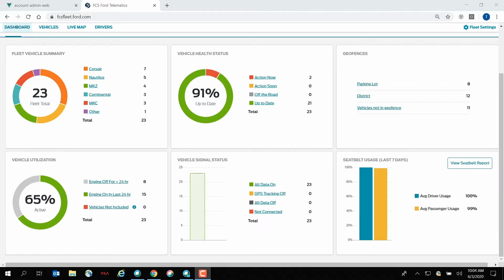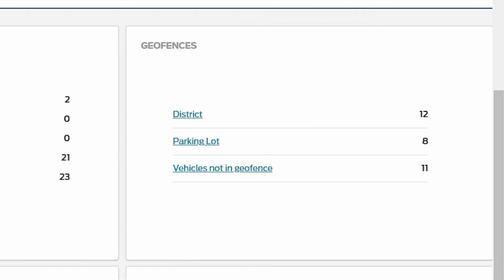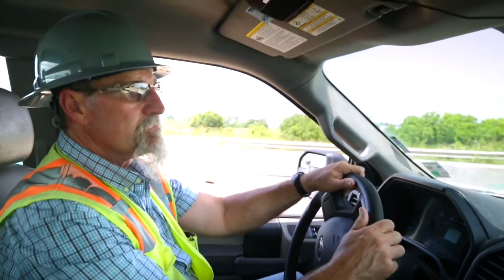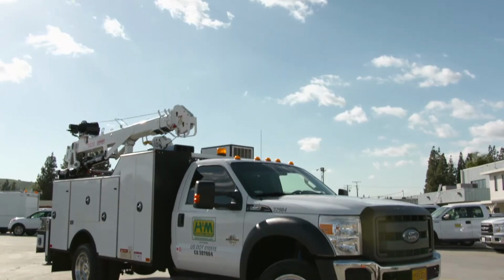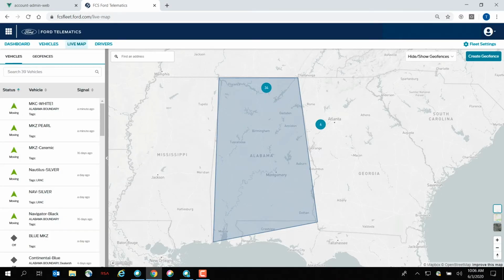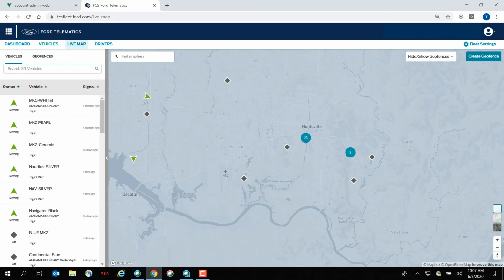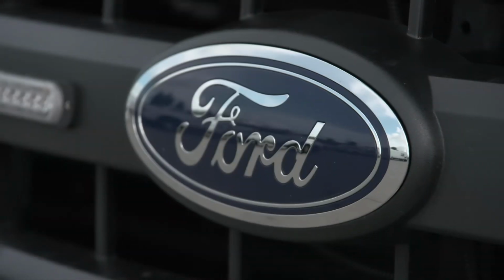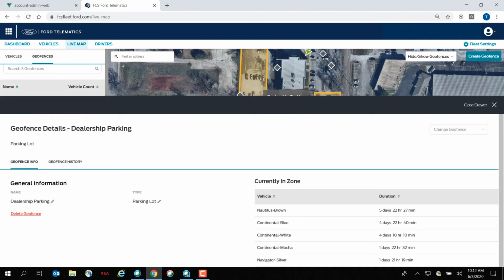Ford Telematics for Fleet Monitoring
To help commercial vehicle customers optimize their fleets and make them even more efficient, Ford Commercial Solutions officially launches Ford Telematics, a web-based software platform and subscription service designed to grant fleet managers easy access to important connected vehicle data.

A division of Ford Mobility, Ford Commercial Solutions is dedicated to helping fleets improve their operational effectiveness by offering manufacturer-grade connected vehicle data and information verified by Ford engineers.

Through Ford Telematics, commercial vehicle customers can monitor their fleets with GPS tracking and geofencing, get live vehicle health alerts to plan and limit downtime, set reminders for vehicle service,  analyze driver behavior, and help manage fuel usage to potentially reduce costs.

“Fleet operators and managers are always looking for better ways to improve their business, but they can only do that if they have the right data at hand,” said Michelle Moody, Director, Ford Commercial Solutions. “Ford Telematics not only puts that essential information right at their fingertips, its intuitive interface and mobile companion app for drivers make it even easier to process all that data – meaning businesses can focus on what they do best: serving their customers.”

Ford is offering six months of complimentary access to Ford Telematics on qualified commercial vehicle purchases from now through July 31.* Customers can learn more about Ford Telematics by visiting the Ford Telematics website, and can confirm eligible purchases at fordupfits.com

With Ford Telematics, fleet managers can help:

Improve utilization: Keep track of fleet vehicles with GPS tracking and geofencing capabilities. Knowing exactly where vehicles are helps identify which driver is closest to the next call, plan more effectively and get the most out each vehicle.
Maximize vehicle availability: Receive proactive notifications and vehicle health alerts to plan and stay ahead. Workflow tools will help schedule services well in advance, avoid costly, unexpected repairs and reduce disruption to fleet operations.
Optimize running costs: Minimizing waste is crucial to every business. Fleet Managers can monitor the fuel consumption of all vehicles and identify areas of waste as well as their causes.
Protect drivers and vehicles: Manage the fleet and driver compliance every day with a range of notifications, including advance service reminders or a warning if a driver isn’t wearing their seatbelt. This helps managers act quickly and protect their staff, their vehicles and their operation.
Improve driver behavior: Valuable insights into driver behavior informs business of coaching opportunities to increase efficiency, reduce waste and improve compliance.